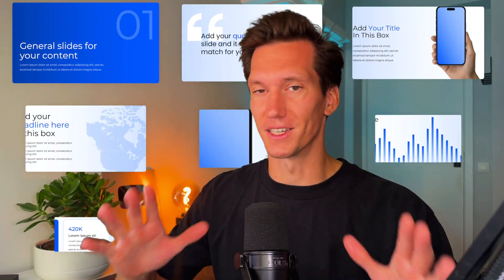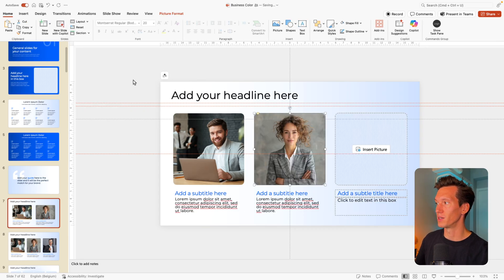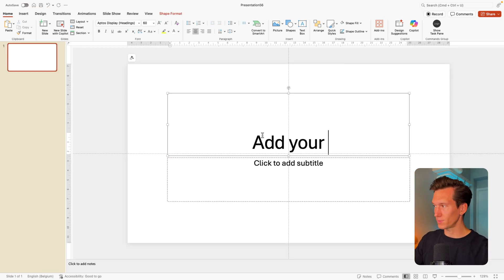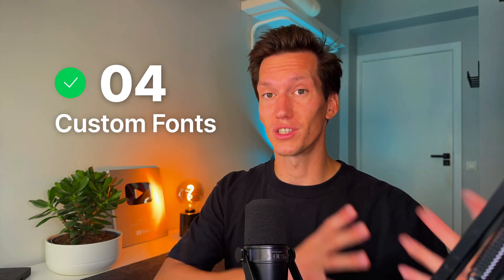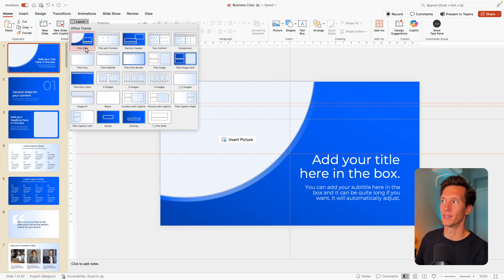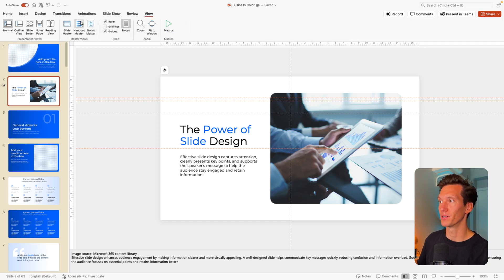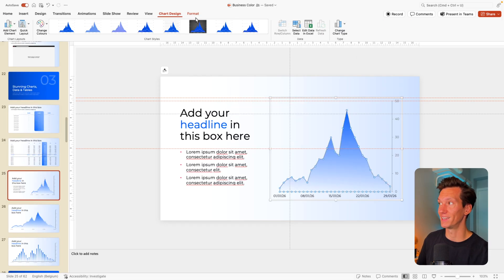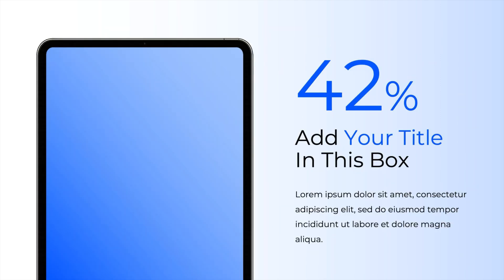7 Reasons Why You NEED This Template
Bold Business Deck

⏰ Timecodes ⏰
00:00 Introduction
00:41 01 - Drag & Drop Images
01:46 02 - Slide Master
03:22 03 - Custom Branding
04:38 04 - Custom Fonts
05:30 05 - Copilot Compatibility
07:18 06 - Text Heavy Content
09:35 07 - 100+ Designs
09:58 Where to Get it